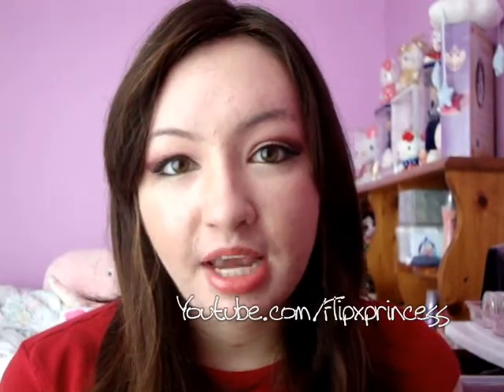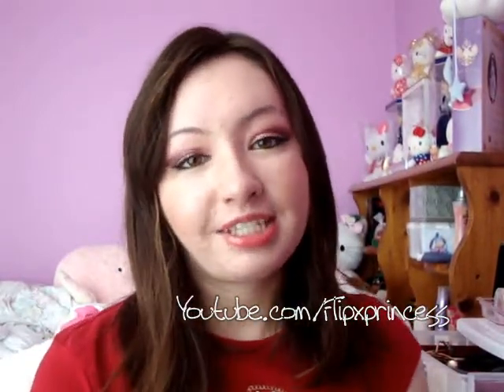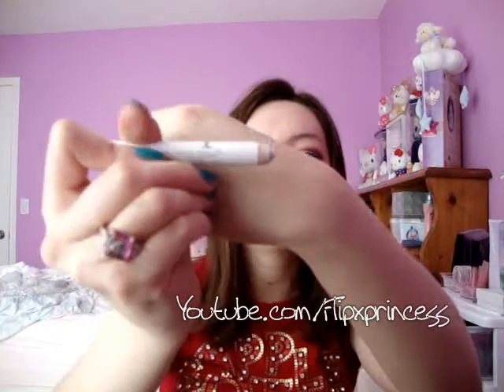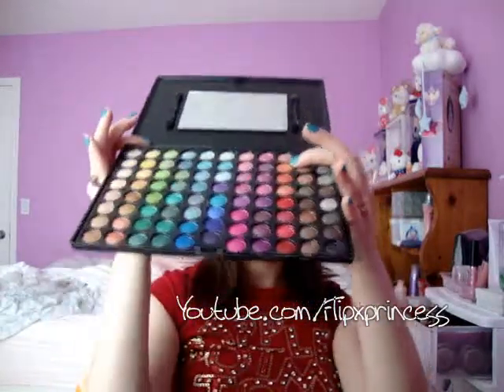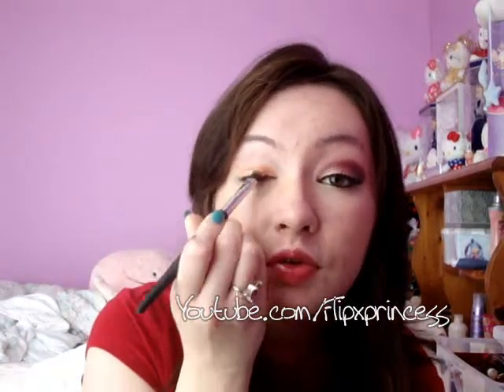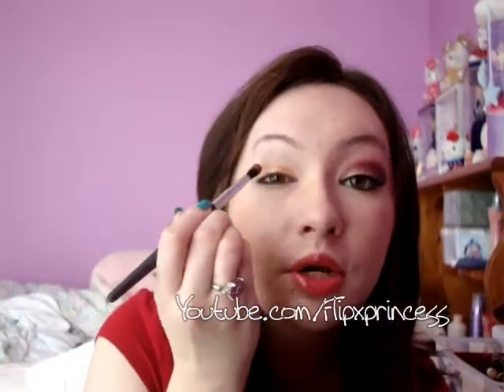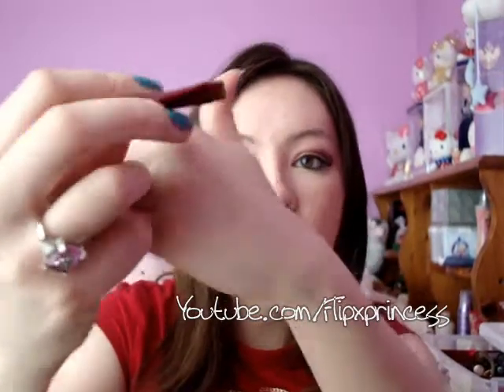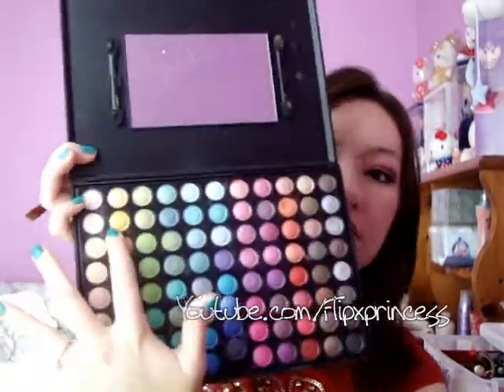Hockey Inspired Eyeshadow #6 Calgary flames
this ones for all you flames fans out there ;)